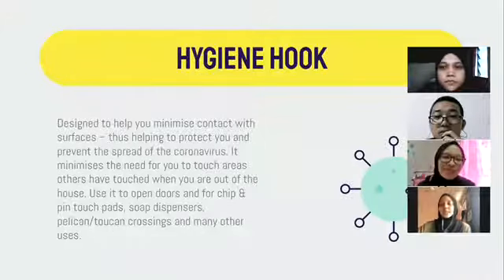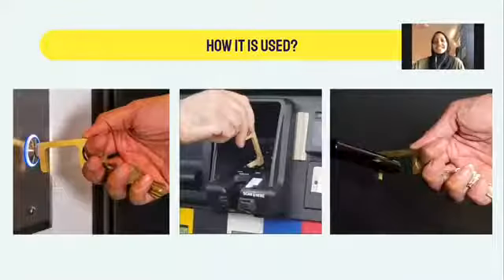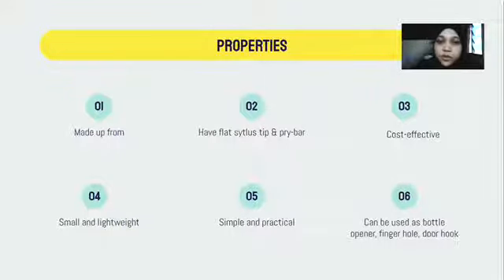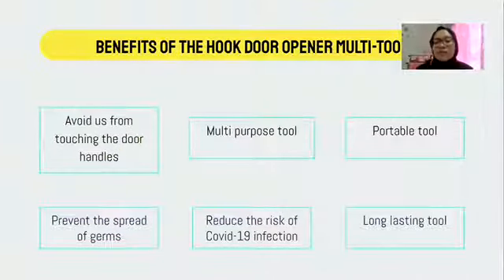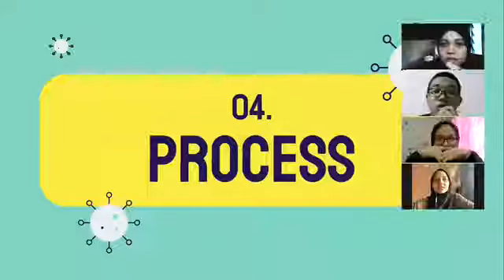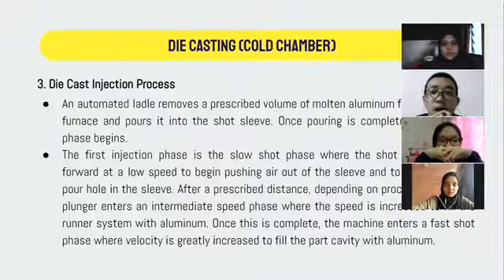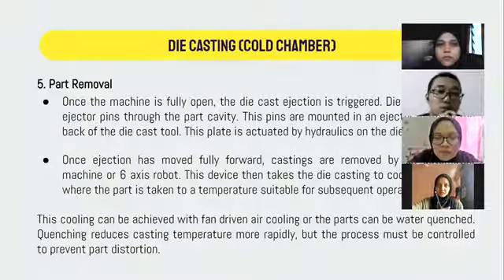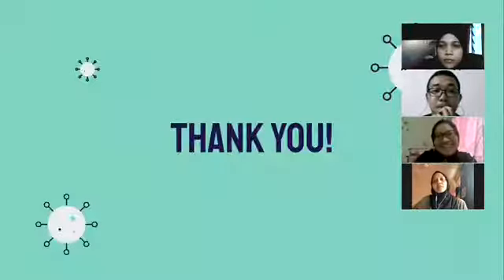MATERIALS PROCESSING TECHNOLOGY (Hygiene Hook)